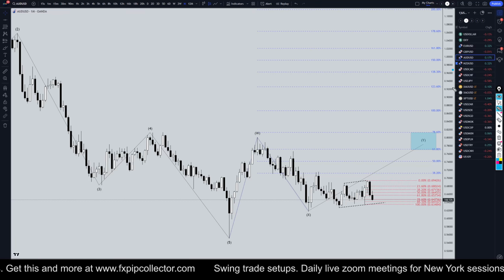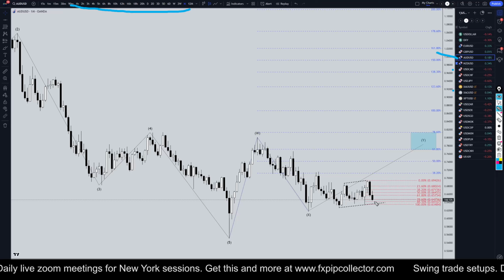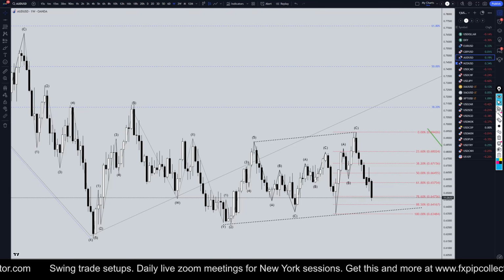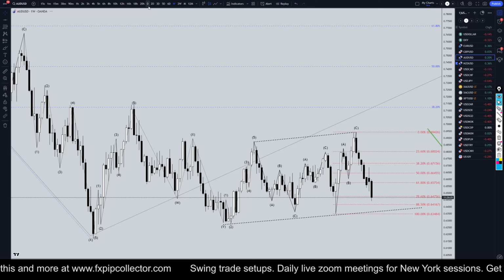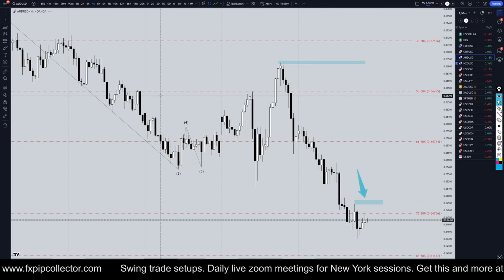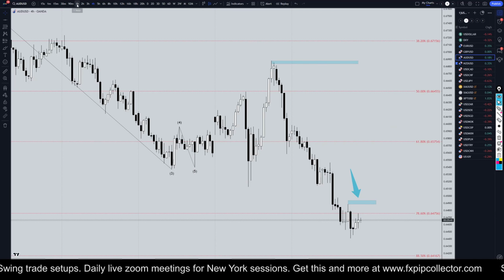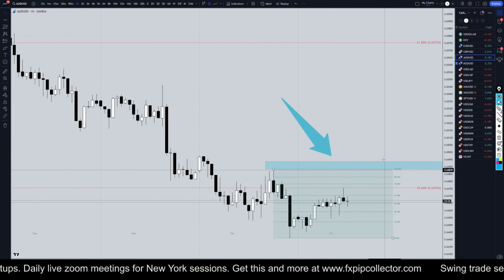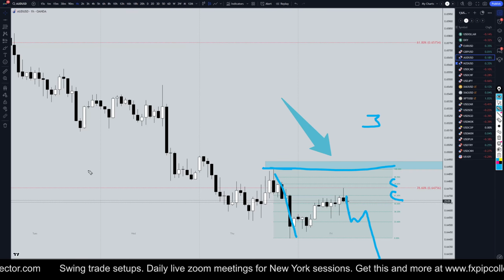Latest AUDUSD Forecast and Technical Analysis for November 15, 2024